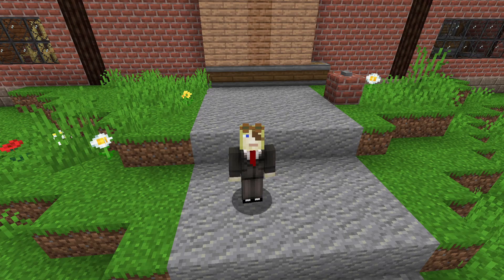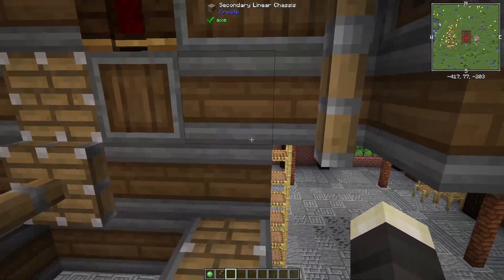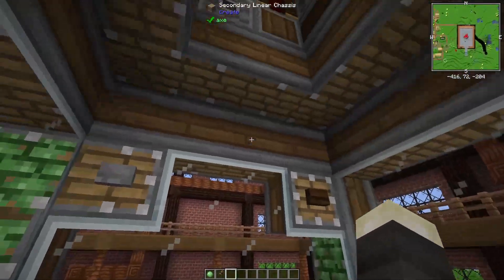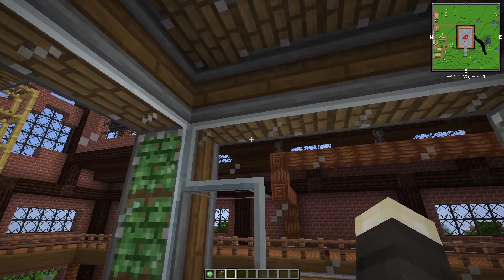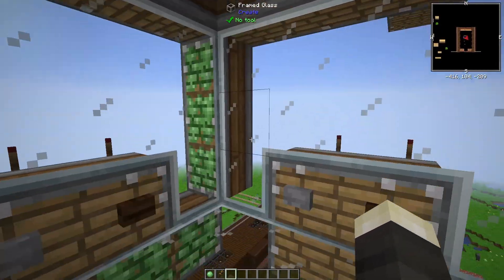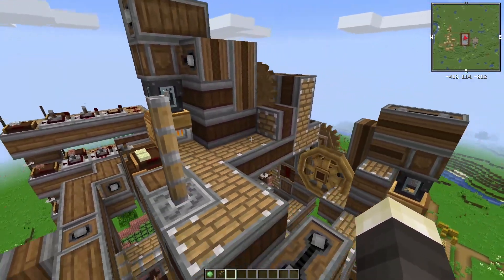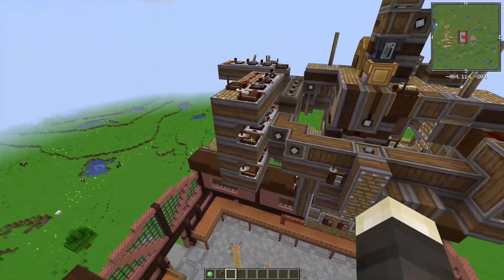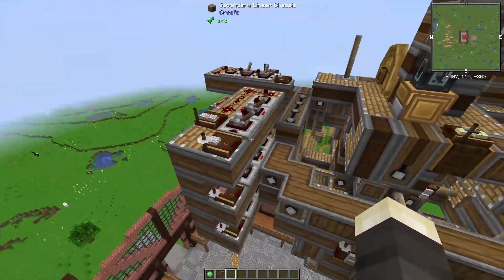Create 0.3 3D Airship Engine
My MK2 3D Airship Engine is complete! I hope there will be many more for me to share with you!
You can use this for building a flying base, or an alien spaceship, or whatever you want!